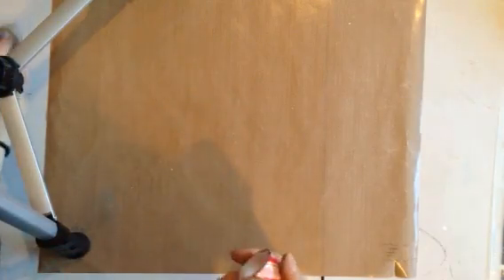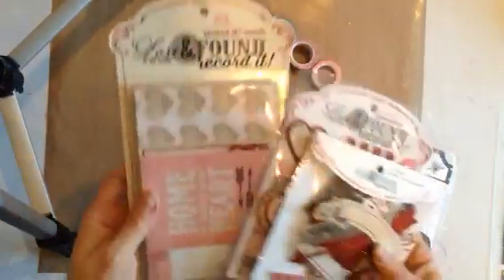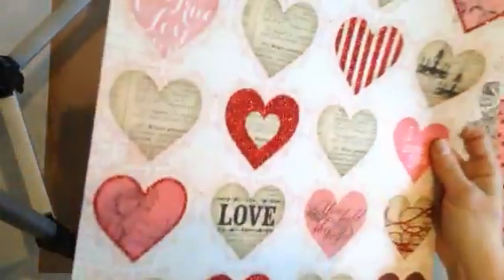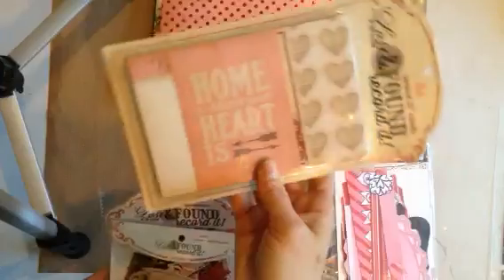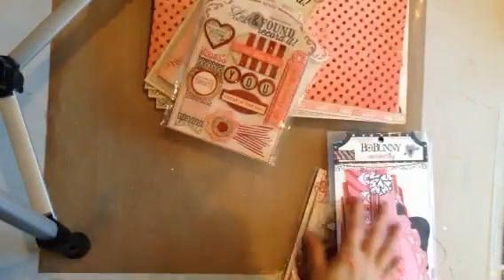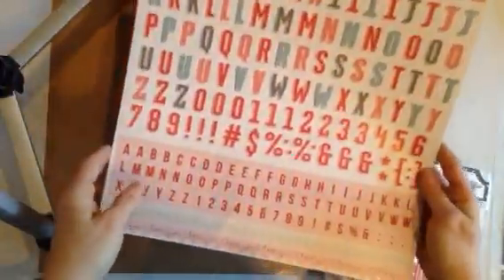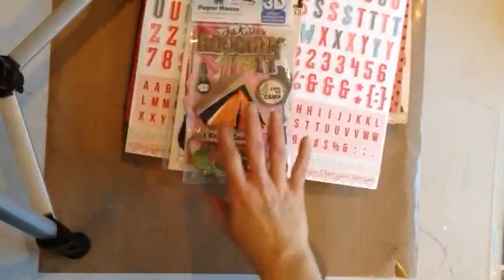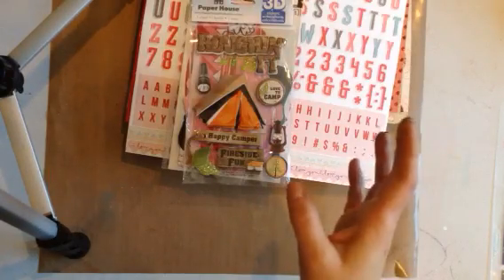New in store Jan 24,2014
Valentines items